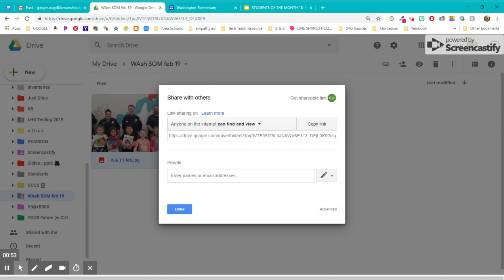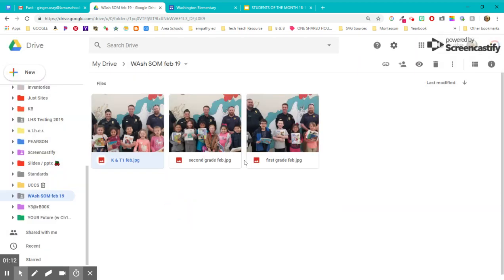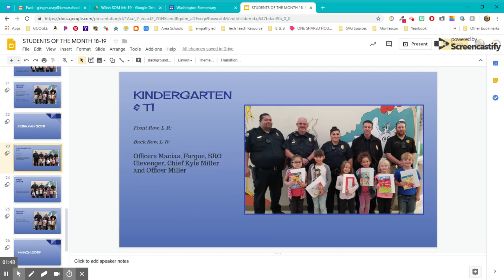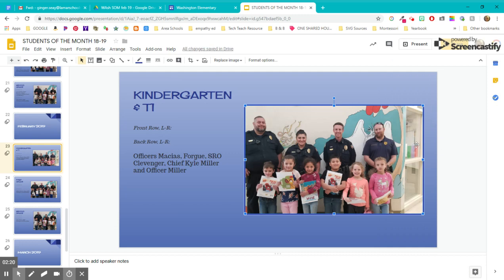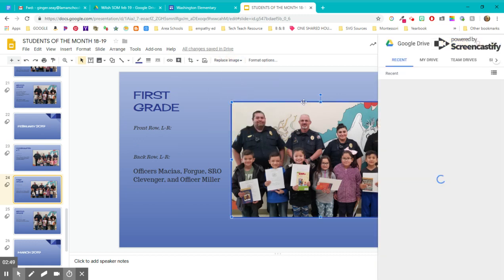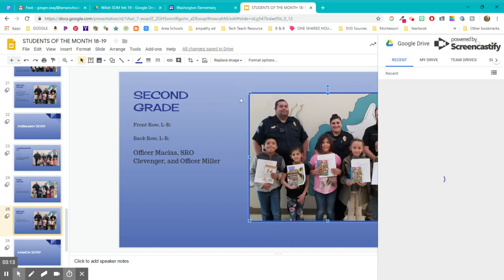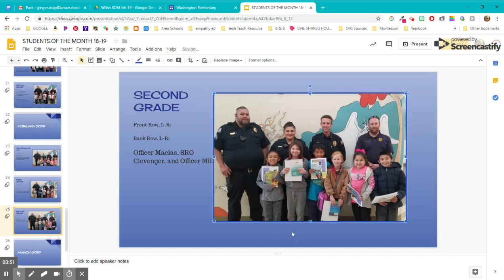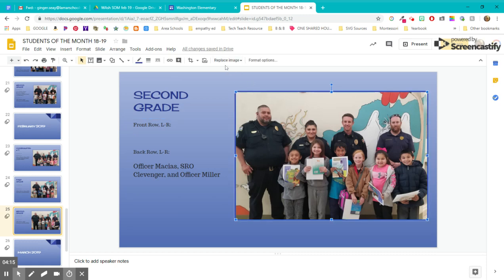Google SLIDES: Replace Image